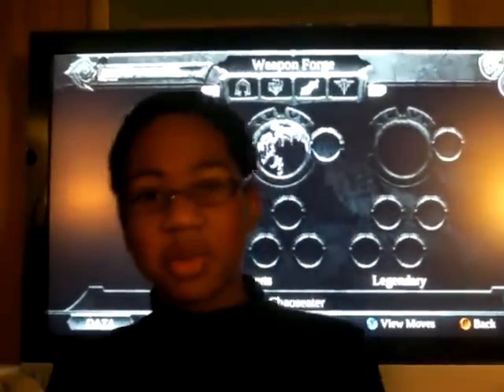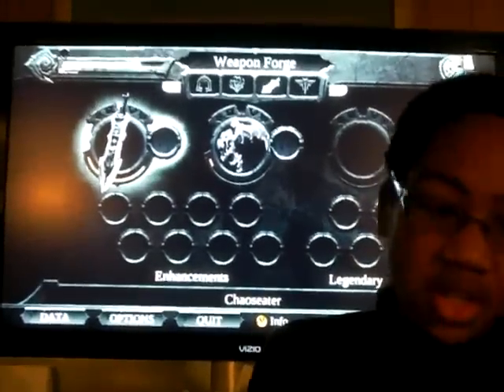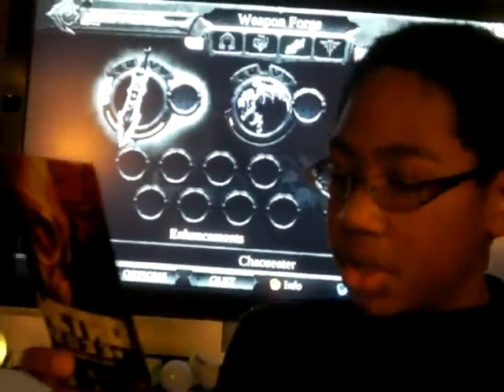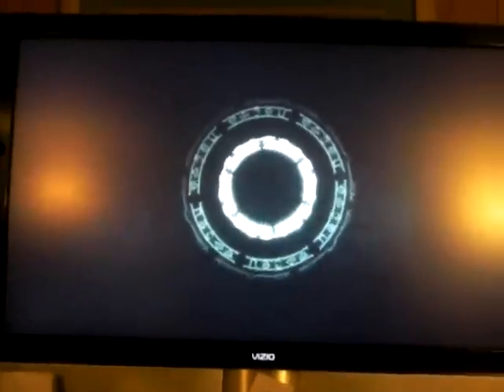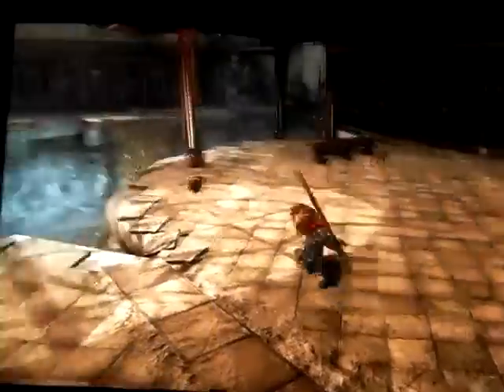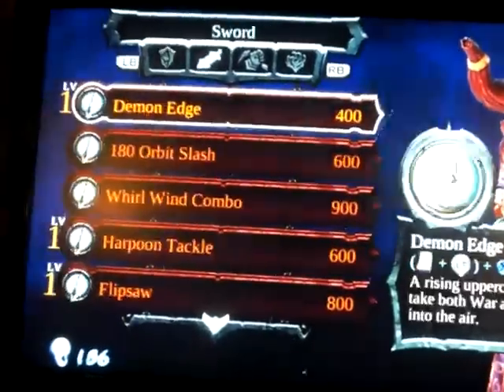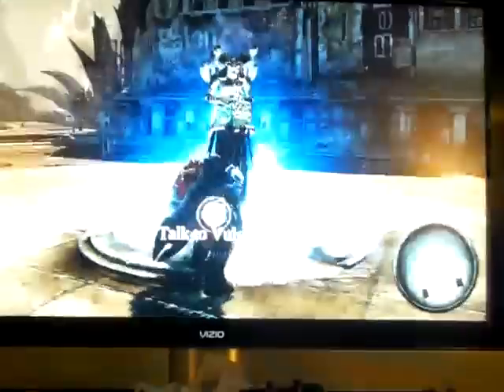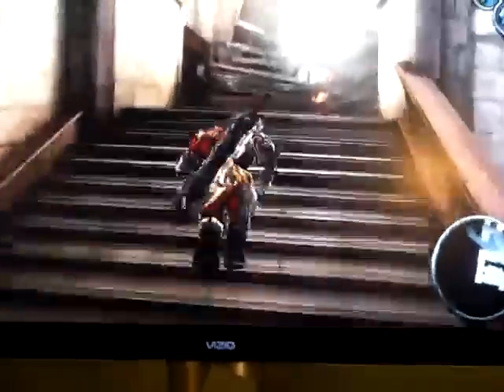Darksider reveiw and cheats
darksider review